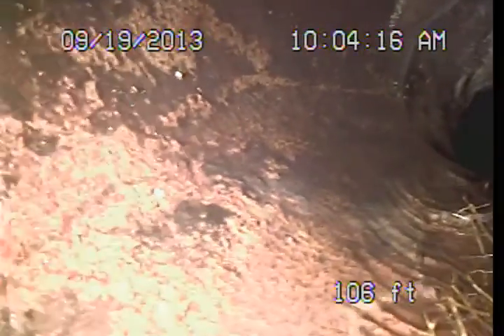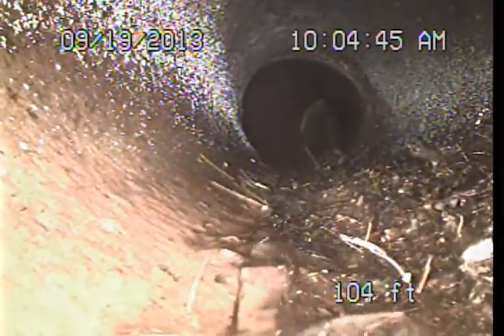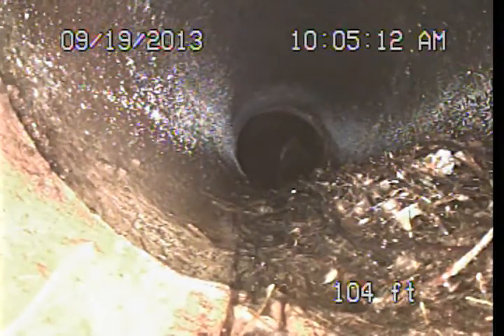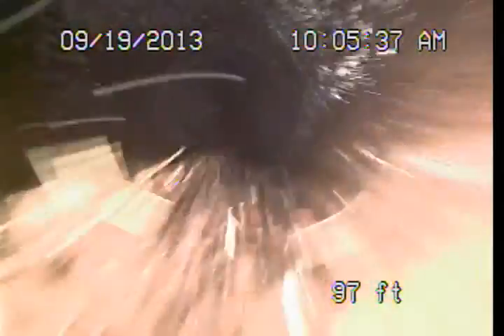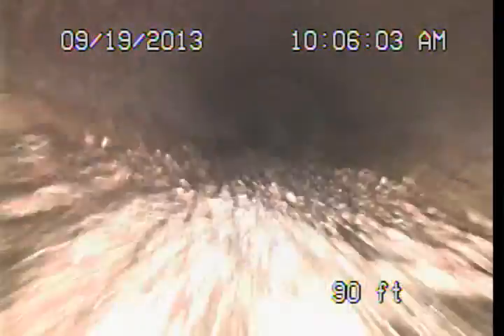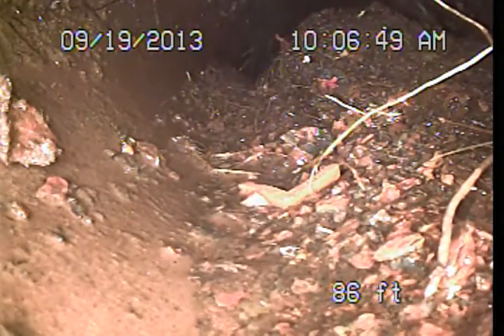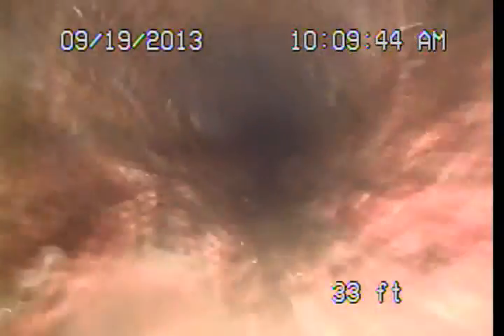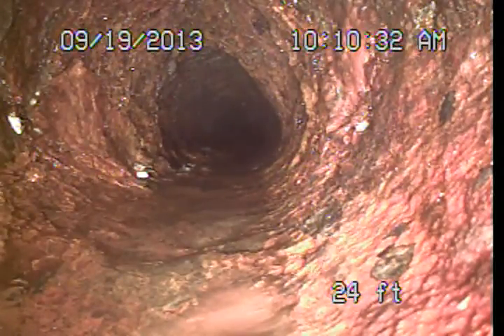Main sewer line video 4415 Clybourn Ave